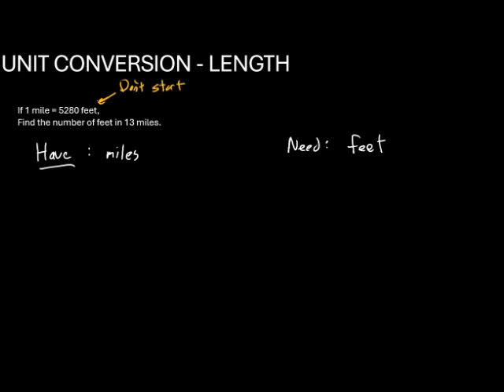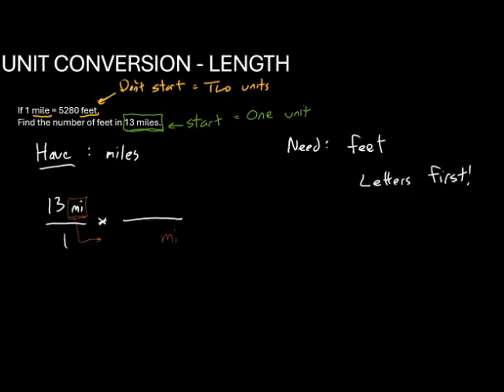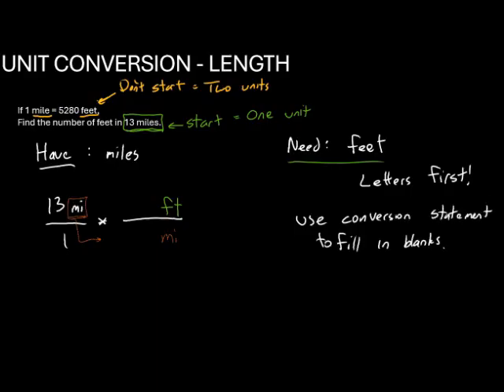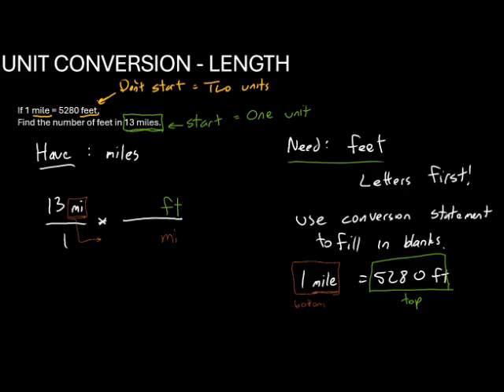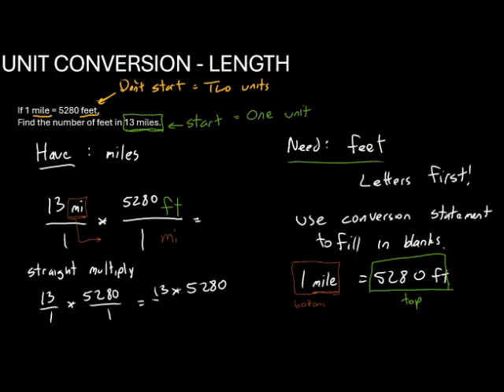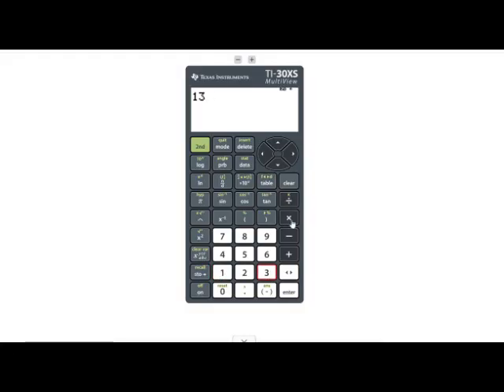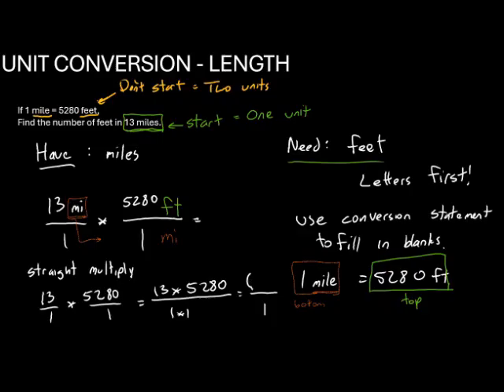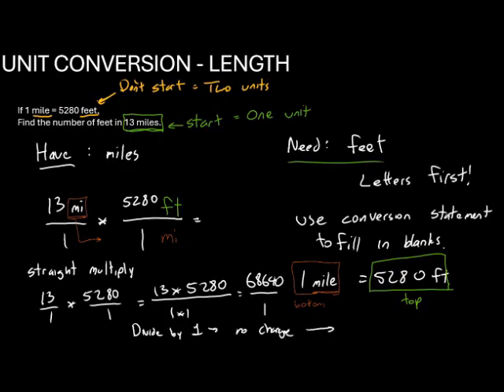MAT 110, Section 2.2, US Unit Conversion Part 2